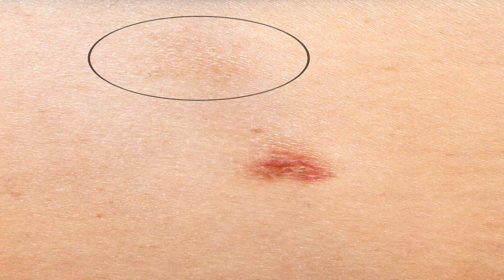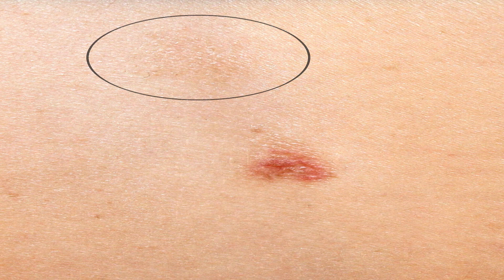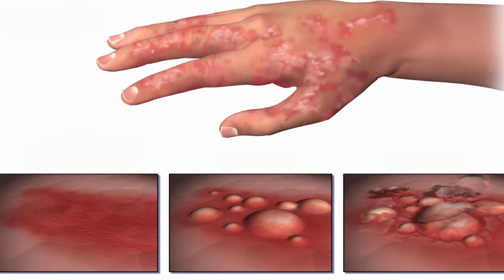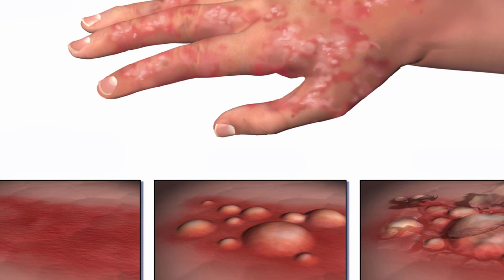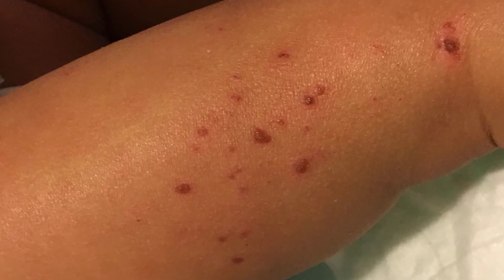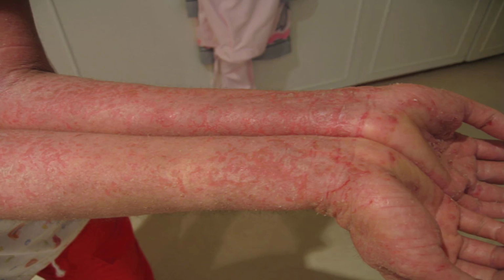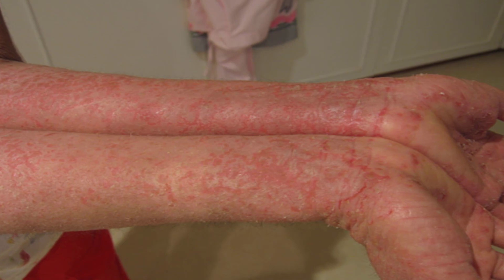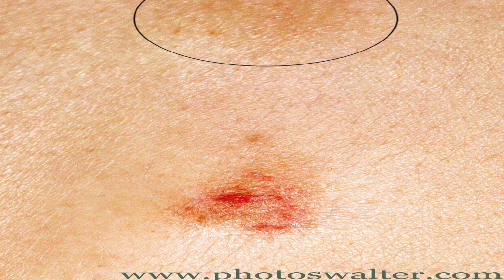26 DIY Home Remedies To Heal Eczema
26 DIY Home Remedies To Heal Eczema.

Just about 9 – 30% of American populace experience the ill effects of Eczema which is an upsetting and awkward skin condition. It for the most part happens when the skin creates less measure of oil than it generally does. This makes our skin to lose its capacity to hold dampness which makes holes between the skin cells. The microscopic organisms develops in these holes which prompts swelling, redness and consistent tingling.

Sustenance hypersensitivity, stress, aggravations and hormonal adjust are few reasons that can trigger skin inflammation. Sadly skin inflammation can't be cured totally. Notwithstanding, dermatitis can be controlled to a greatest degree by holding the dampness and enhancing the quality of the skin. This can be accomplished by common arrangements like vitamin E, aloe vera, cucumber, coconut oil and numerous different fixings. For more point by point clarification, read on…

Home Remedies for Treating Eczema:

There are different characteristic home solutions for treating skin inflammation at home. We have arranged them beneath for your benefit. You should simply pick one among them and attempt it consistently to dispose of skin inflammation side effects.

1. Vitamin E:

Vitamin E shields the body from free radicals and other harming bi-results of body digestion. It helps in controlling vitamin A (fat solvent vitamin which helps for typical working of safe framework).

Tear open a vitamin E container which contains D-alpha tocopherol and blended characteristic tocopherols.

Apply the substance of the container specifically on the influenced territories.

Abandon it on to dry totally.

Rehash the procedure 2 times in a day to treat skin inflammation on legs, arms, scalp and other body parts.

Note: Make beyond any doubt to maintain a strategic distance from engineered vitamin E or vitamin E acetic acid derivation to stay away from advance issues.

2. Chamomile:

Chamomile has calming and hostile to oxidant properties. It supports up the resistant framework which slaughters the microscopic organisms and treats skin inflammation.

Include new or dried chamomile herb in some water.

Cover and let it soak for 15 minutes.

Utilizing a cotton ball, apply the arrangement on the influenced zones.

Secure the zone with a cloth and abandon it on for 20 minutes.

Rehash the procedure routinely for successful outcomes.

3. Aloe Vera:

The recuperating properties of aloe vera can support the resistant framework. It is exceptionally compelling in diminishing irritation, tingling and redness. The counter oxidant properties introduce in it treats dermatitis rapidly.

Join aloe vera gel and vitamin E oil.

Apply the blend on the skin inflammation regions.

Abandon it to get totally and flush dry with water.

Rehash the procedure routinely to treat skin inflammation on scalp, legs, lips and other body parts.

4. Cucumber:

The counter oxidants display in cucumber help to treat dermatitis through detoxification. It contains mitigating properties and enhance the working of invulnerable framework.

Mix a cucumber into juice.

Include some drain into it and blend well.

Apply the blend on the influenced regions.

Abandon it on for couple of minutes and wash off with water ordinarily.

Rehash the procedure consistently for successful outcomes.

5. Horsetail:

Horsetail is rich in silica content that empowers the creation of new skin cells which in additionally decreases the dermatitis.

Include 50mg of ground horsetail herb into a liter of water.

Heat up the blend for around 10 minutes.

Give the blend a chance to chill off for quite a while.

When chills off, strain and add it to your bathwater.

Absorb the bathwater for 10 – 15 minutes and pat dry.

Rehash the procedure frequently.

6. Calendula/Marigold Flowers:

Calendula helps in disposing of the microbes and lift the mending procedure. Lavender fundamental oil has hostile to septic, against bacterial, calming and against stretch alleviating properties.

Into some boiling water, include 1 teaspoon dried calendula and 5 drops of lavender oil.

Give it a chance to soak for 10 minutes. This discharges the integrity of the herbs.

Strain and apply the arrangement on the influenced zones.

Rehash the application 2 times in a day for compelling outcomes.

7. Carrots:

Carrots contain vitamin An and calming properties which give help from tingling, redness and swelling caused by skin inflammation.

Peel and cleave 2 – 3 carrots into little lumps.

Heat up the carrot pieces until the point that they turn out to be delicate and squash them into a glue.